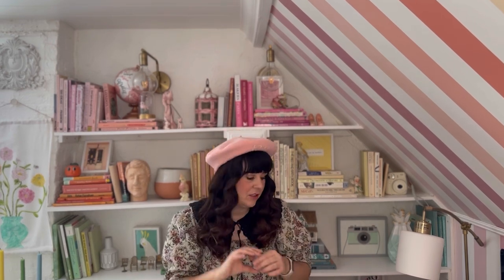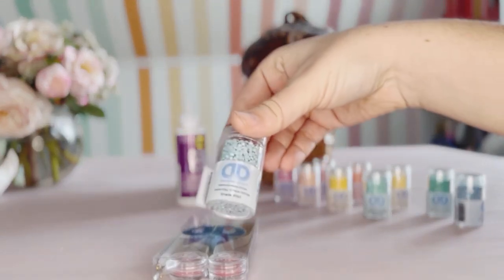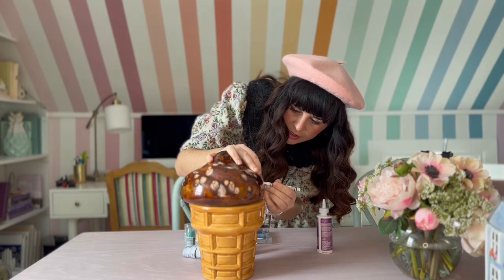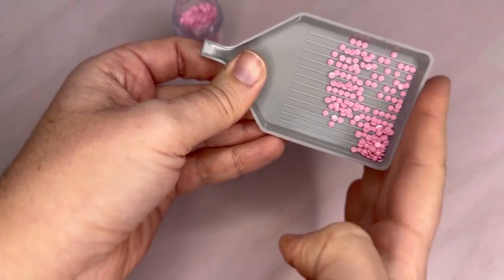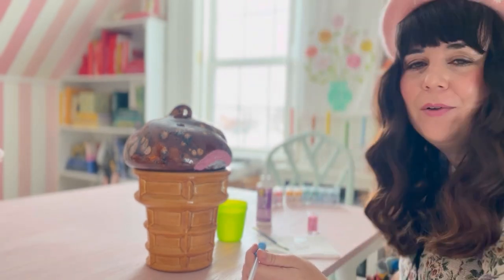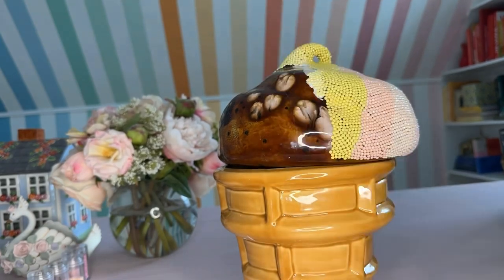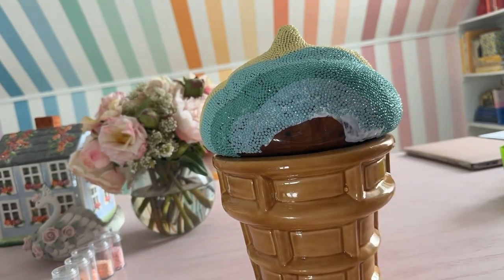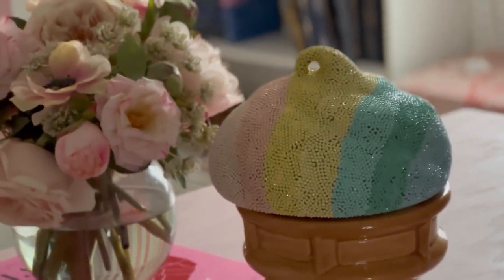Let's Diamond Dotz this vintage ice cream cone! A rainbow bedazzled look?! Yes please!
Diamond Dotz colors I used- 8070, 8068, 8369, 8370, 8322, 8321, 8191, 8192, 8150, and 8151.
Accessory Pack

Diamond Dotz crafts- diamond painting on objects for beginners. This 3D art look is perfect for vintage finds especially if you like a sparkly rainbow crystal look. A tutorial for making custom jewel home decor that is handmade from rhinestones in a mosaic pattern.